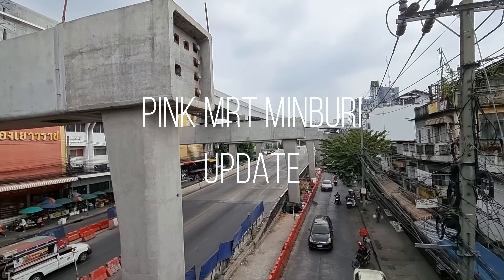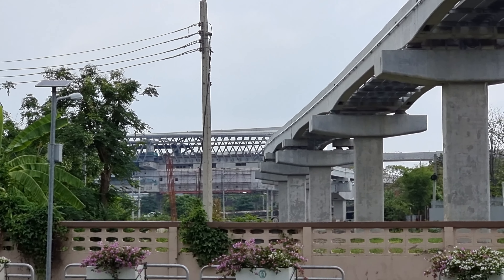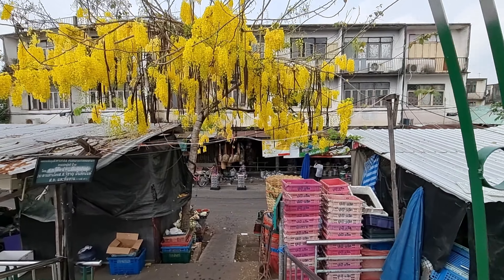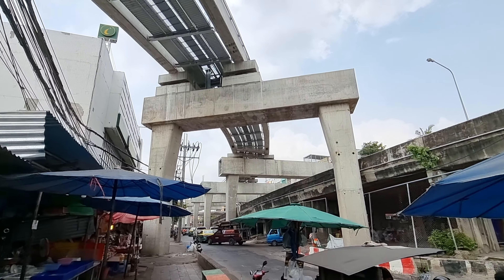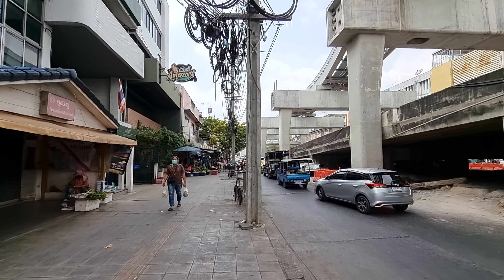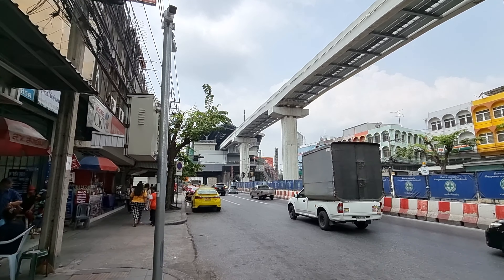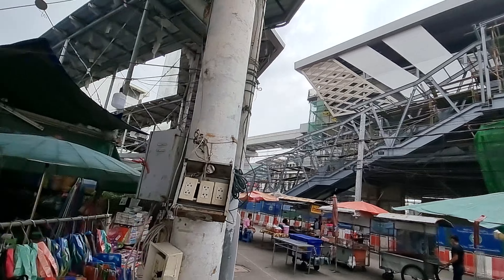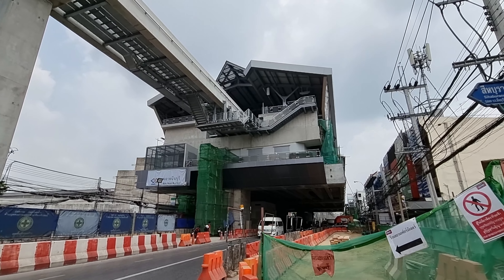Bangkok Pink Metro Line Update Minburi ตลาดมีนบุรี PK29 Open August 2022 🇹🇭 Bangkok 4K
Update about the construction at the Pink MRT Monorail Line. Minburi Market ตลาดมีนบุรี PK29. This part should be open by August 2022.

This Pink line runs from Minburi towards the Nonthaburi Civic Centre. Total Line will be 34.5 kilometers (21.4 mi)

It connects with the Green BTS Line, Red SRT Line and the Pink MRT. The Monorail will use Bombardier INNOVIA 300 monorail rolling stock for the MRT Pink Line.

I filmed this with my Samsung S21 Phone